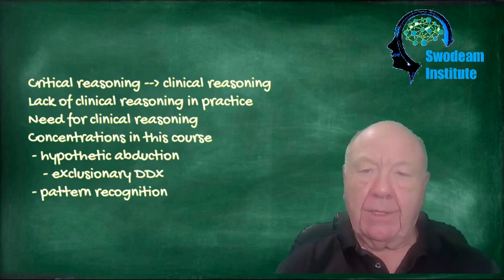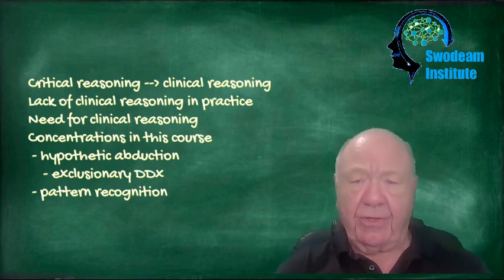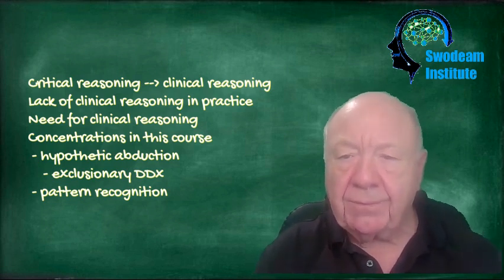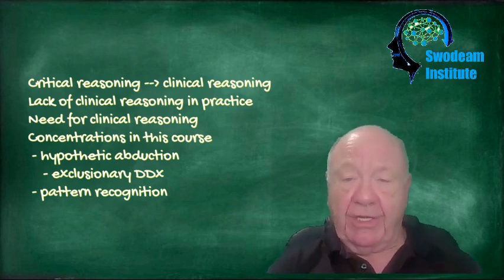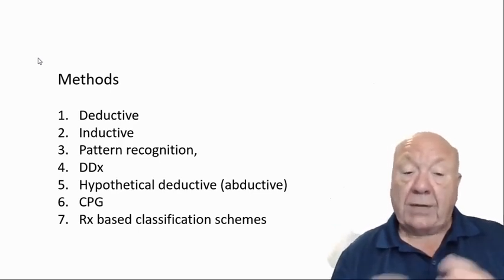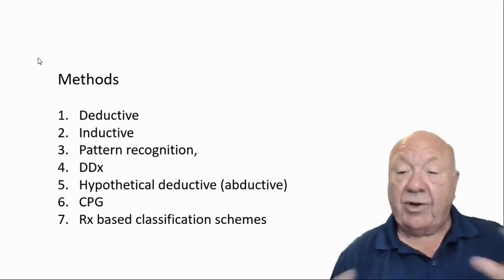vidzoom 1 intro to critical reasoning